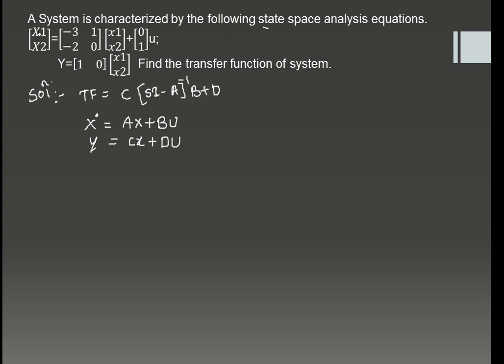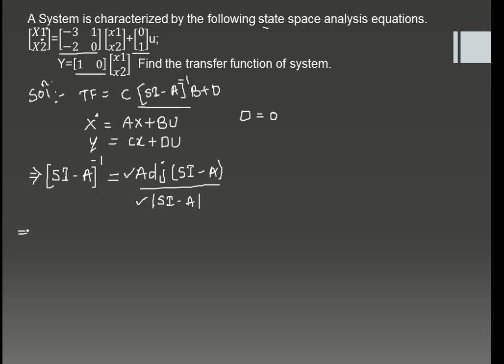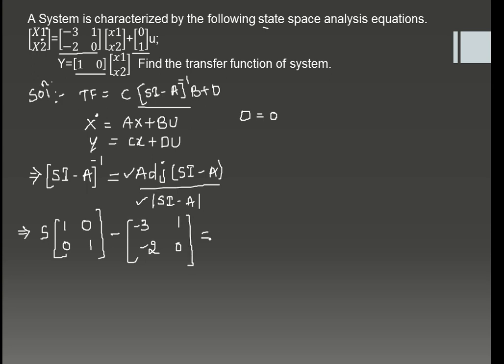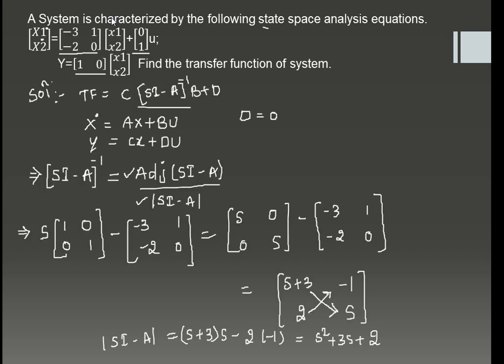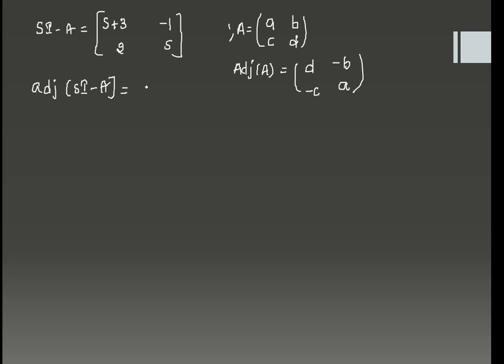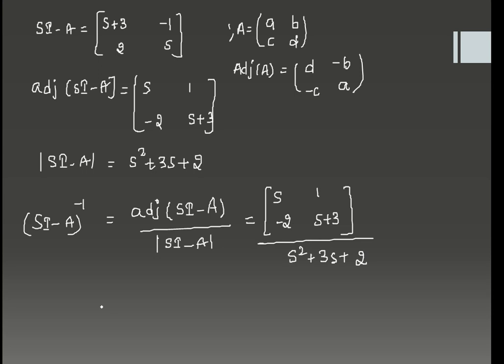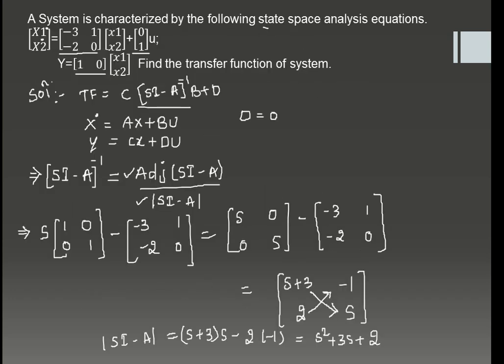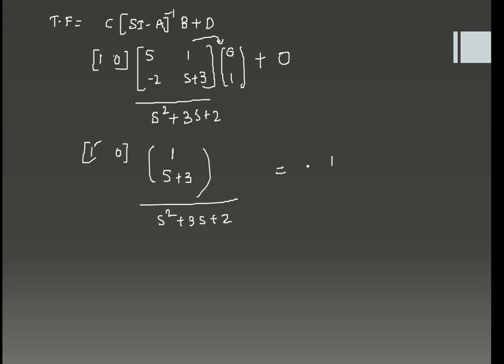Transfer function from state space model